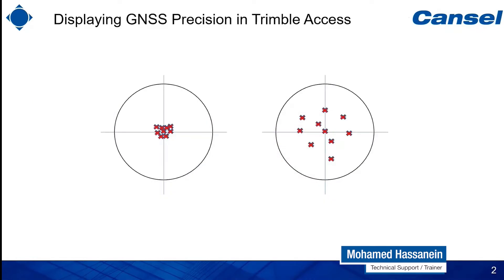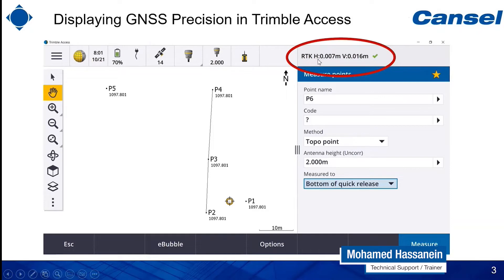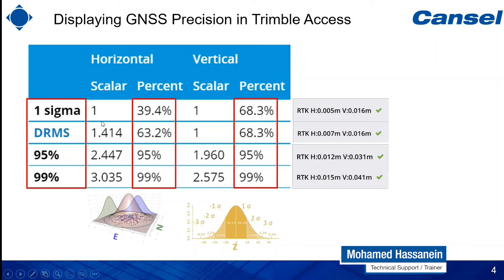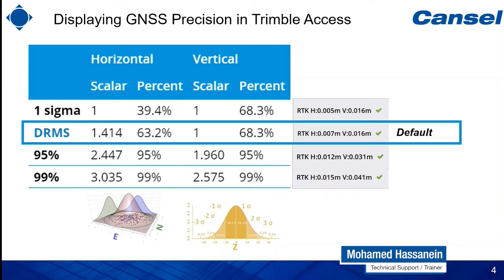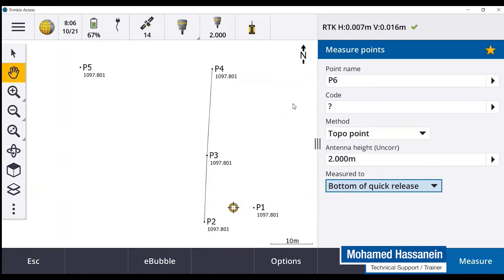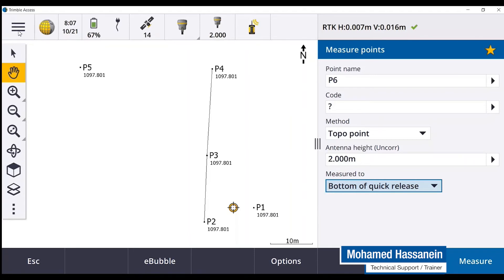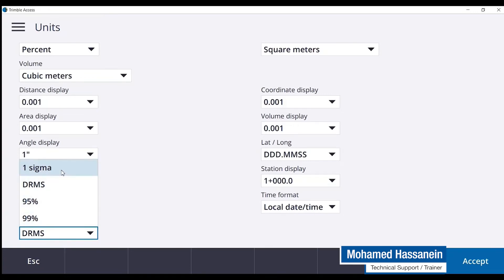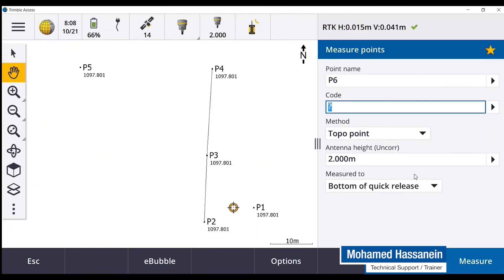Can-Learn: Displaying GNSS Precisions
In this video, Mohamed Hassanein explains how to display GNSS precision in Trimble Access.